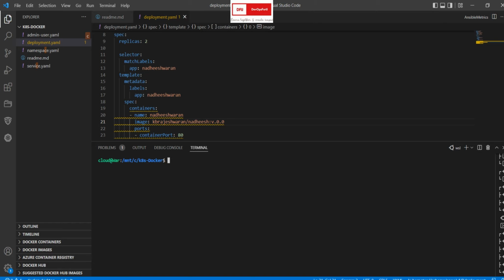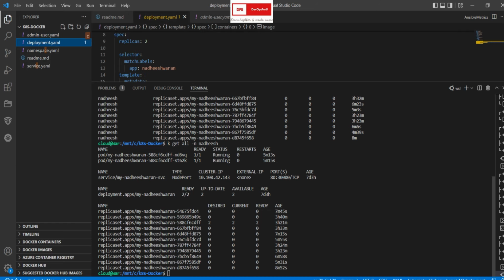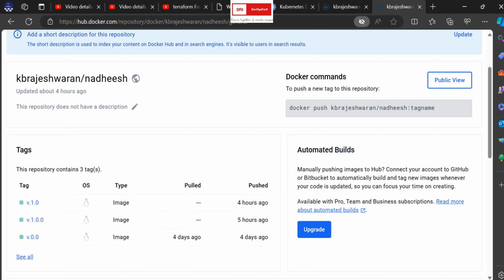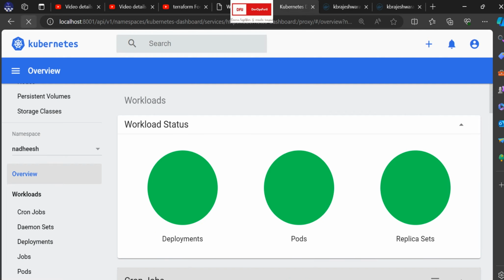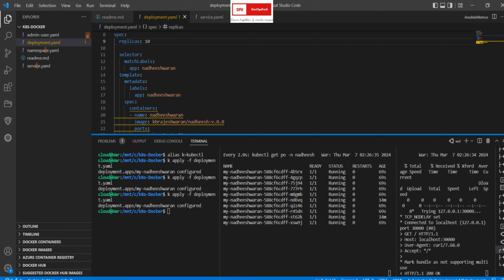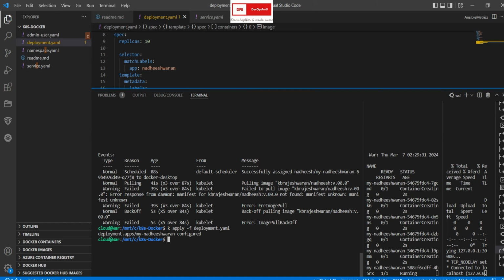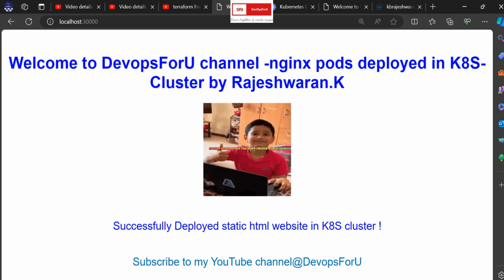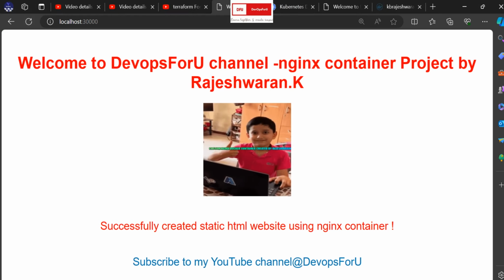Kubernetes deployment # Rollling Update